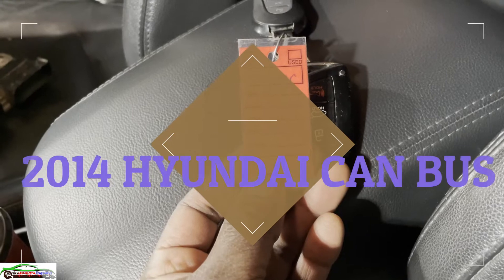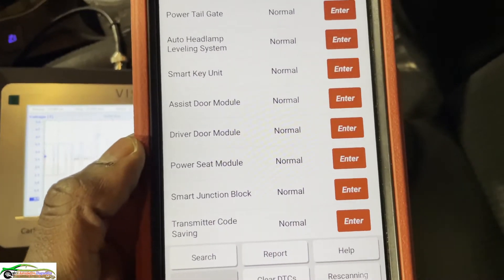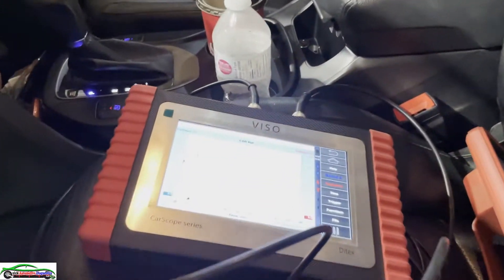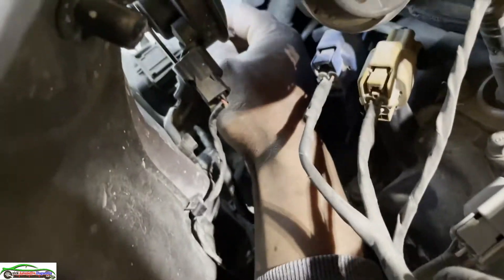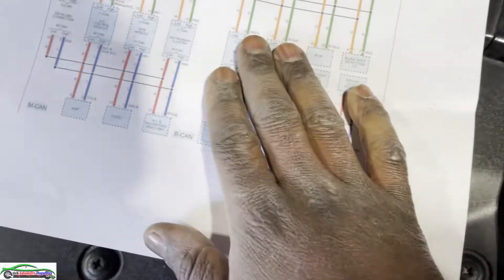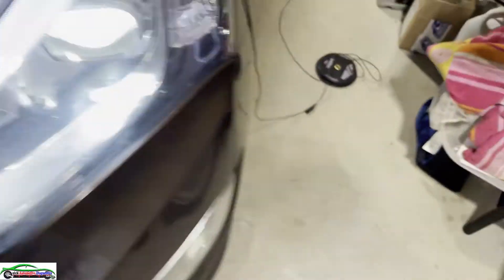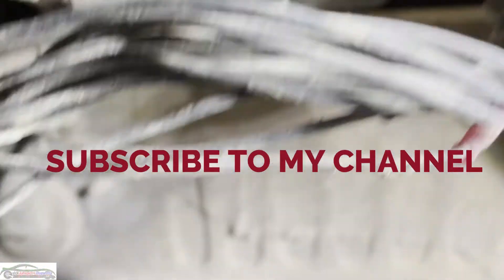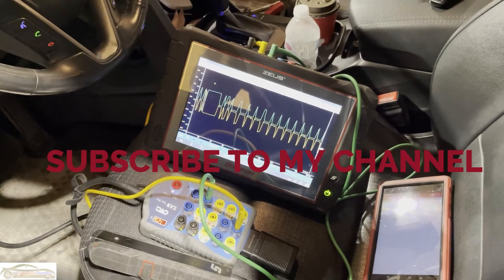HYUNDAI CLUSTER GAUGES FAIL BECAUSE OF CAN BUS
THIS HYUNDAI HAD CAN BROKEN WIRE AND PARK ASSIST MODULE FAILURE .